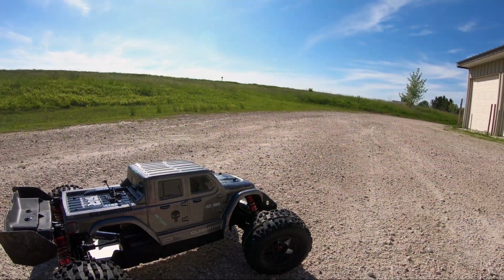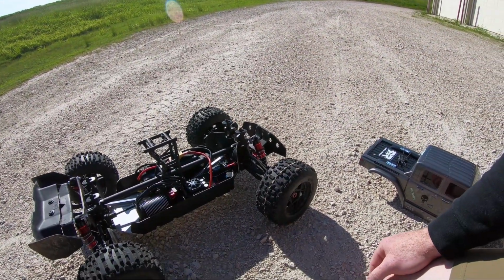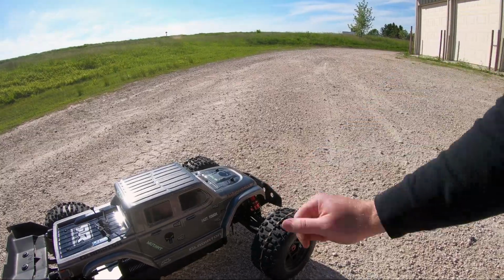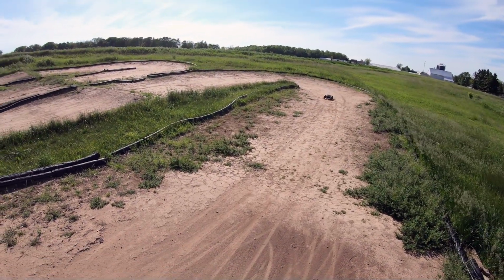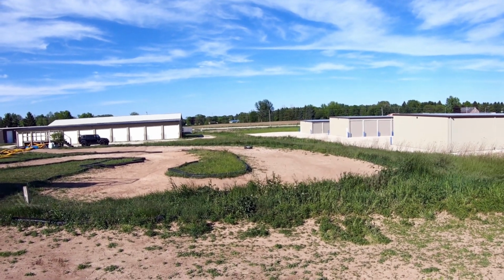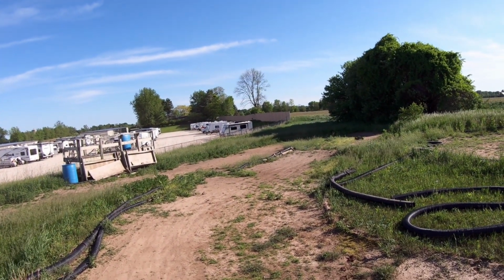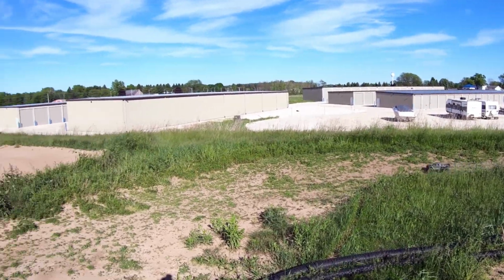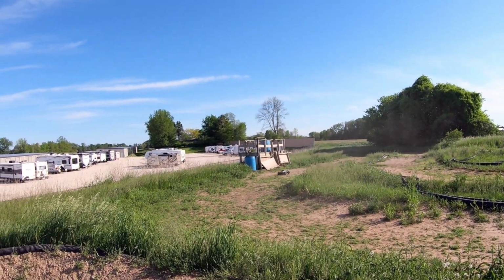ARRMA Mojave Punisher build 6s monster out for the first rip. 😱🚀👍⭐. Performed great!!!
ARRMA Mojave Punisher build 6s monster out for the first rip.  😱🚀👍⭐.   Performed great!!!  New build of a Mojave hybrid rocking a Proline Jeep Gladiator body.  Great time hopefully you enjoy.  Bash on 😎😎